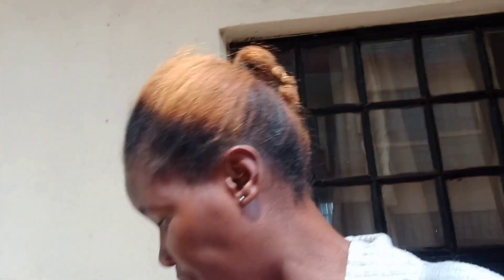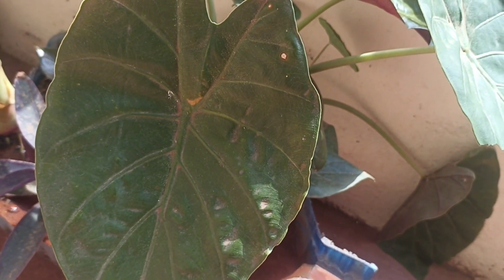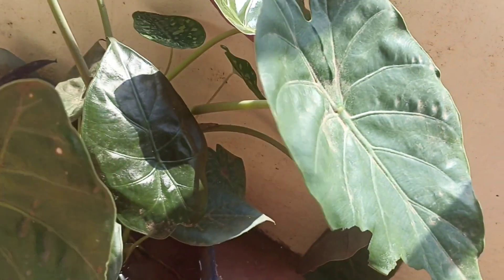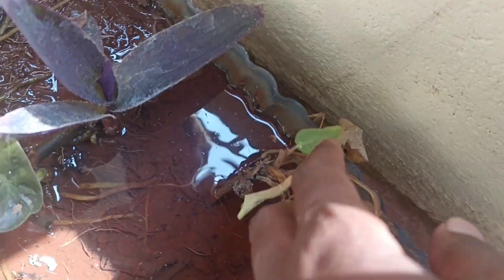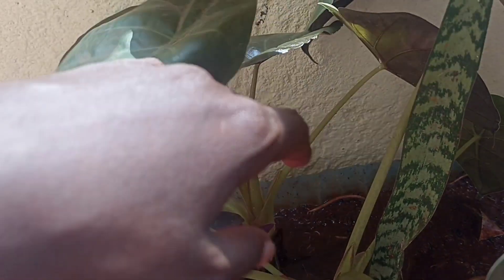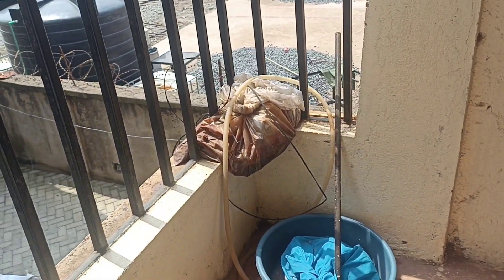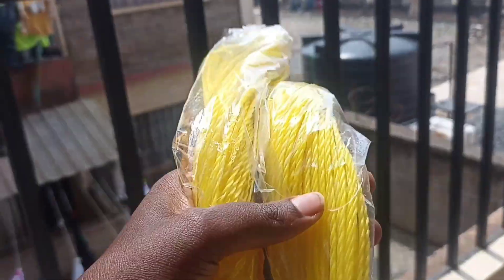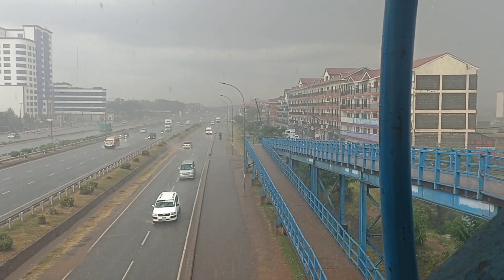LIVING ALONE VLOG: SPEND A WEEK WITH ME, NURSING , MY FLOWERS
hey good family, welcome to another vlog. this week has neen slow and crazy, heavy rains, we go to the hospital and then readmitted the second time.
kindly show some love by liking sharing and commenting